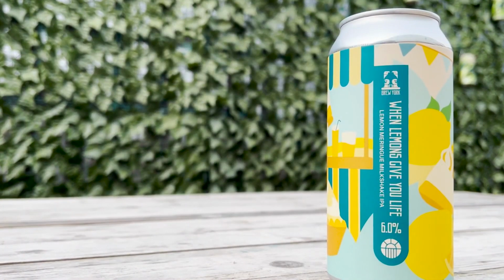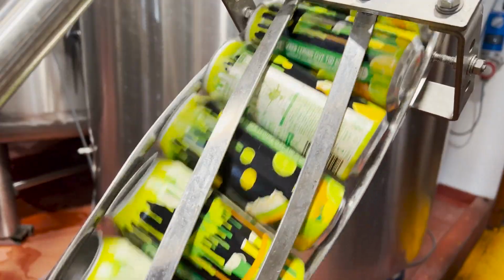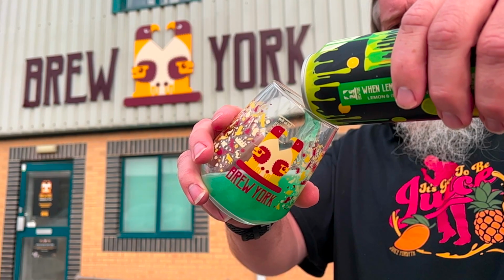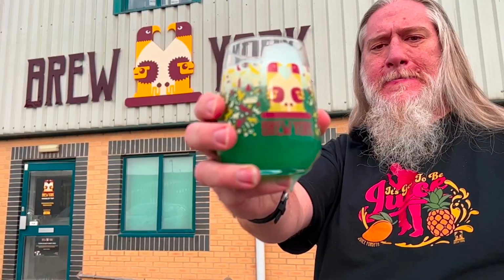When Lemons Give You Slime | Brew York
It’s prime time for slime! Our mad scientists at Brew York have developed an ooey, gooey ectoplasm, perfect for the spooky season! Zesty lemon and lime combine for a citrusy punch, whilst soft vanilla offers a soft and sweet counterbalance.